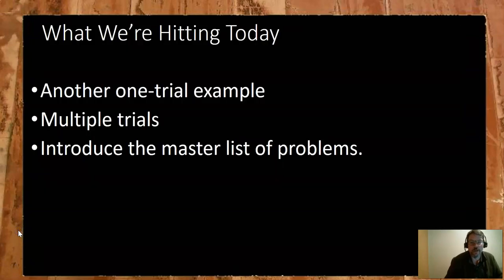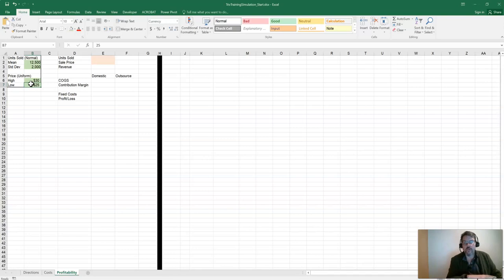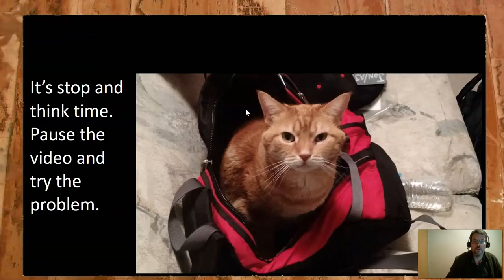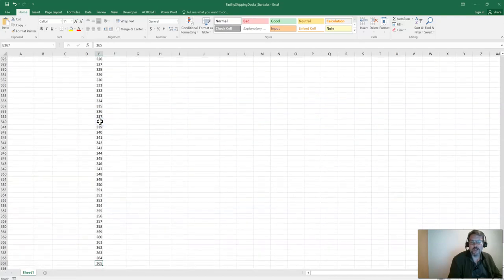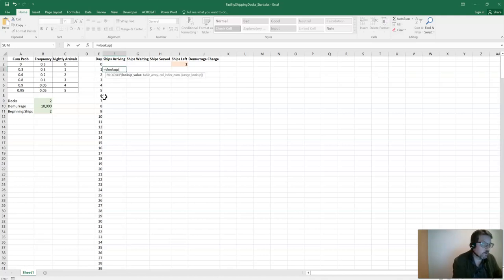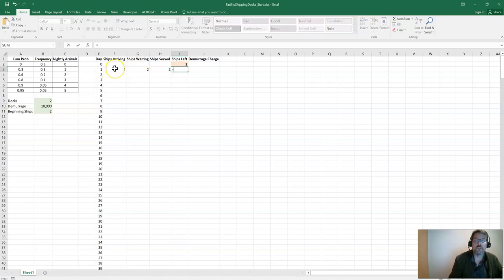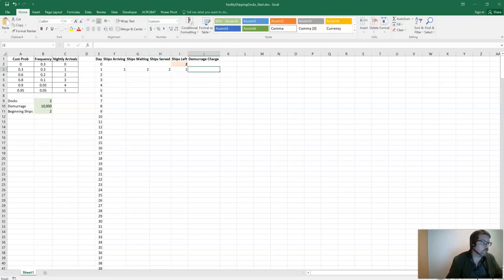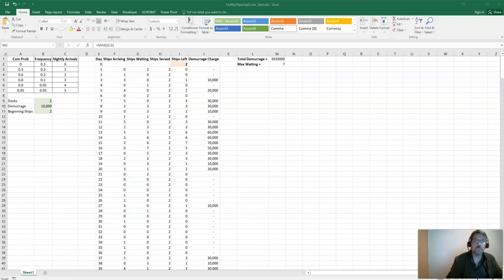Simulation Day 3 Part 1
We hit two more single-trial examples before covering multiple trials.